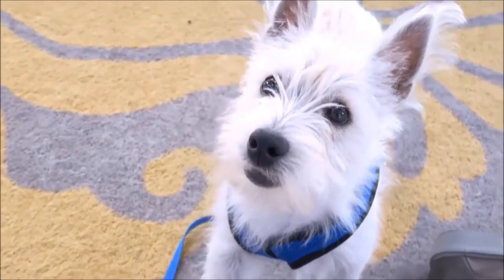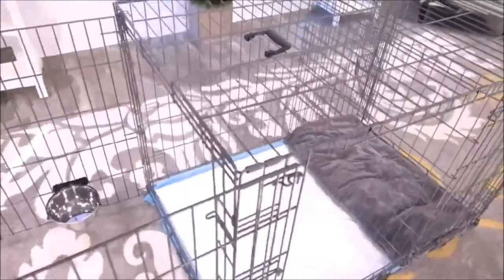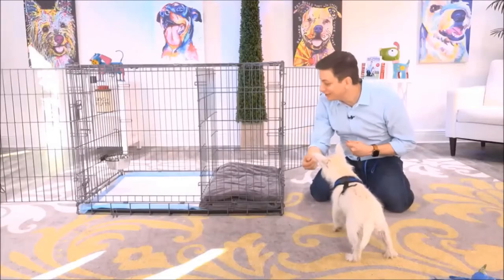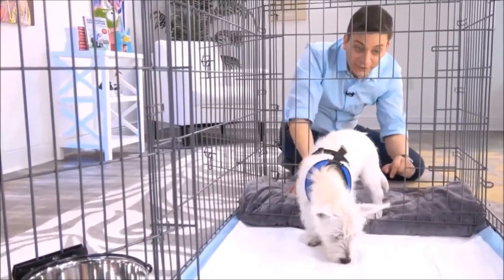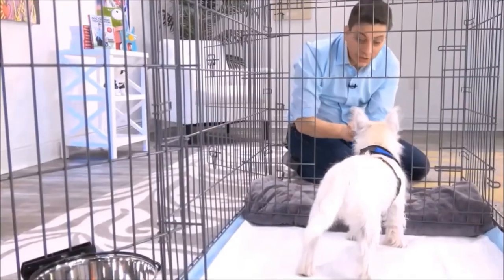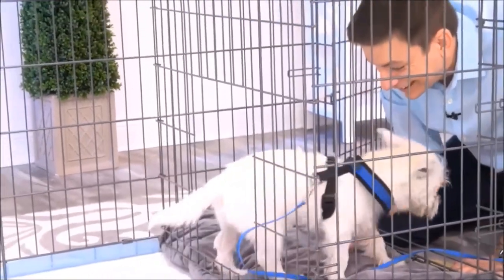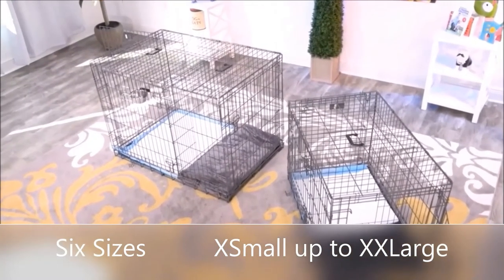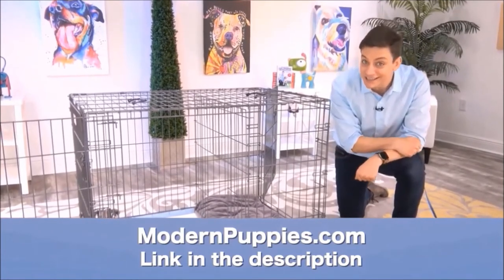Chiweenie Potty Training from World-Famous Dog Trainer Zak George - Potty Train a Chiweenie Puppy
Potty Training a Chiweenie. World-famous dog trainer Zak George teams up with Modern Puppies. for more information.

Zak George has been featured on numerous television shows. Zak George has more YouTube subscribers than any other dog trainer in the world! See Zak George demonstrate the amazing Potty Training Puppy Apartment in this fun video featuring Argyle, the cute Westie. Keep in mind, the training techniques in this short video are being demonstrated by a Westie puppy, however, the techniques are exactly the same for a Chiweenie puppy or a Chiweenie adult dog.

The Puppy Apartment has successfully potty trained over 100,000 dogs, including Chiweenies!

Potty training a Chiweenie can be very time consuming and extremely frustrating. The Puppy Apartment is a one-bedroom, one-bathroom home that teaches and trains your Chiweenie to always go potty in their own indoor dog potty. It eliminates the time and frustration out of potty training a Chiweenie. It also takes away all the stress of worrying about your Chiweenie having to potty!

The Puppy Apartment takes the MESSY out of paper training, the ODORS AND HASSLES out of artificial grass training, MISSING THE MARK out of potty pad training, the CREEPY BUGS out of unsanitary grass sod training and HAVING TO HOLD IT out of crate training. House training a Chiweenie has never been cleaner, faster or easier!

If you are seeking Chiweenie puppies for sale or adoption, please visit our Breeders page or Rescue Program page at our website.